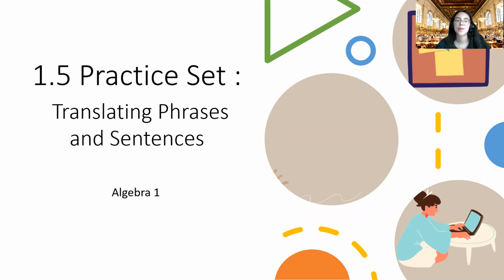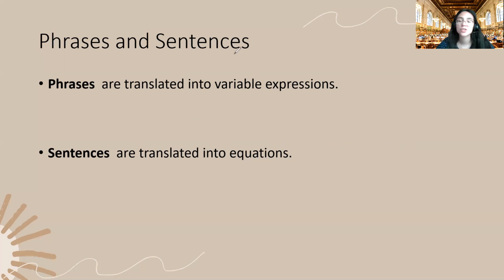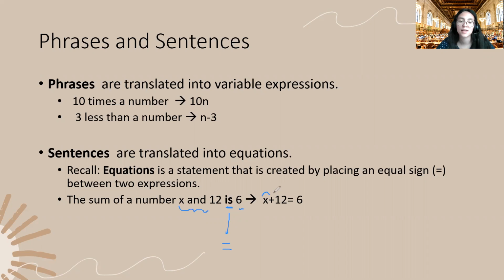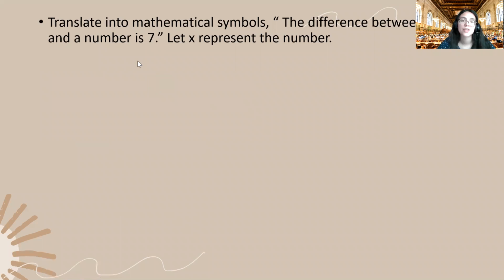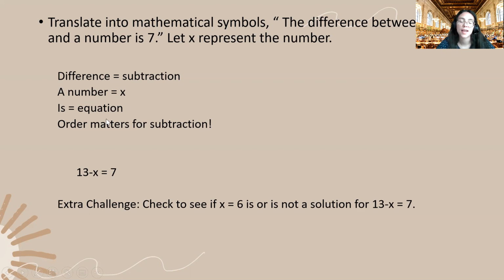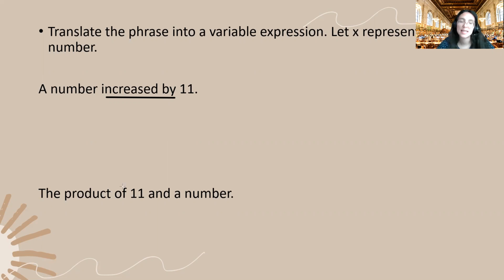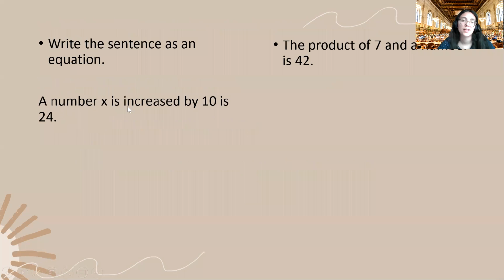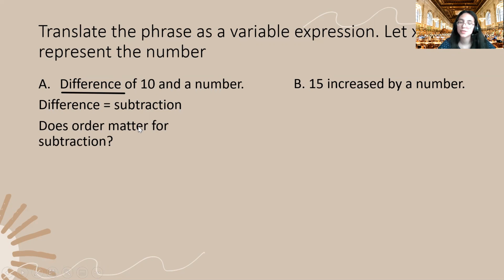Math Superpower: Translating Sentences Into Equations! | Algebra 1 | Lecture 1.5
In this video we put our math-lingual skills to the test by learning how to translate sentences into mathematical equations! This is  wonderful skill for you to learn, you can impress your family and friends and pass your tests and be on your way to being a math genius! Yes, you can!

1.5 Lecture Translating Sentences Into Equations.

Thanks ! ☺️